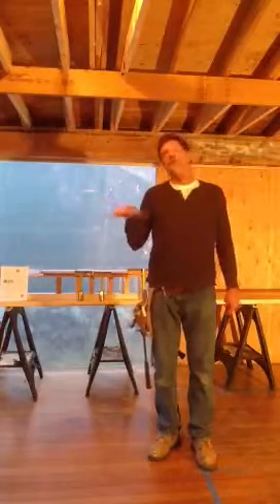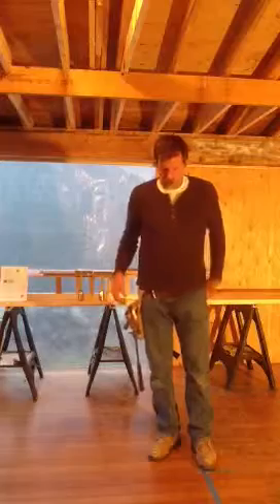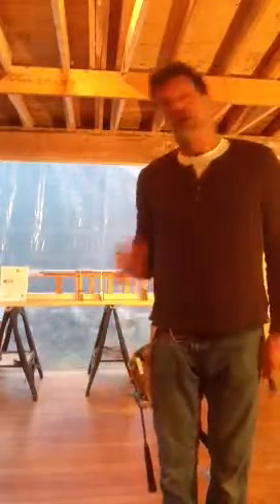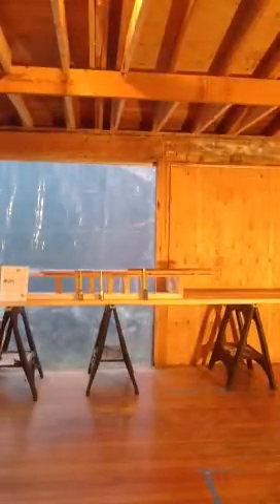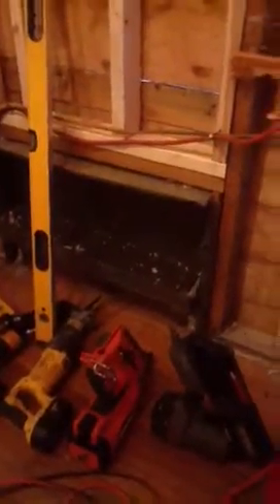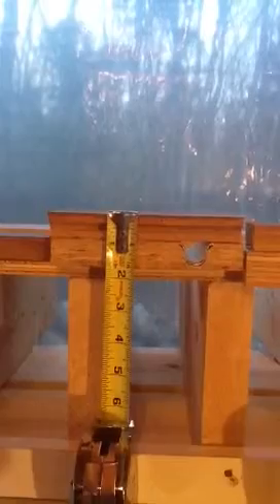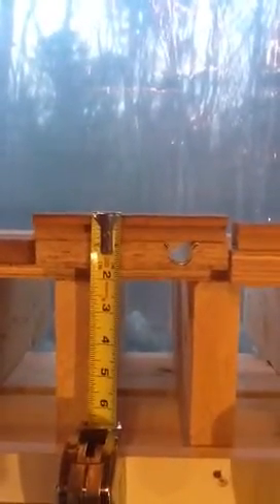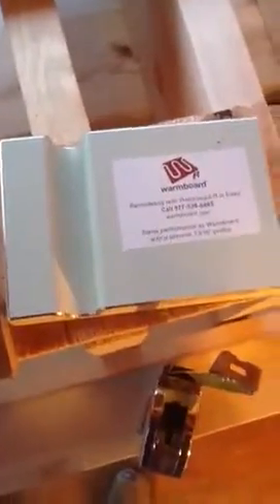I show the different floor levels and why I'm using Warmboard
I show you why Warmboard is THE choice for The Cape Project